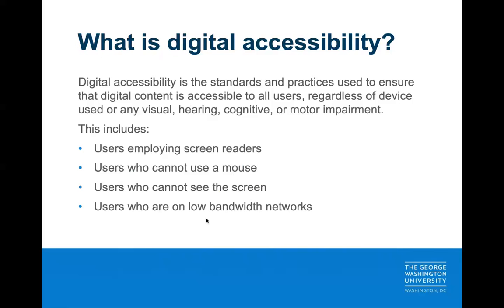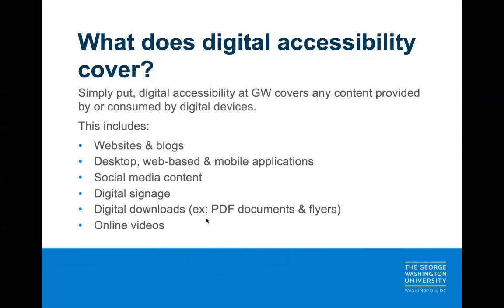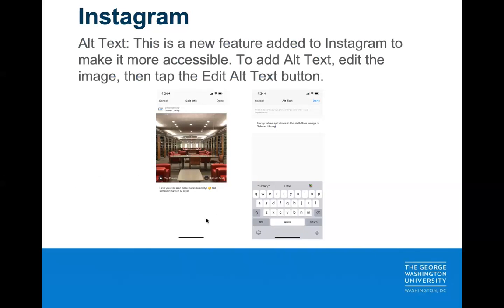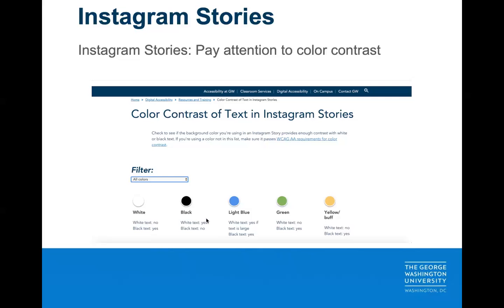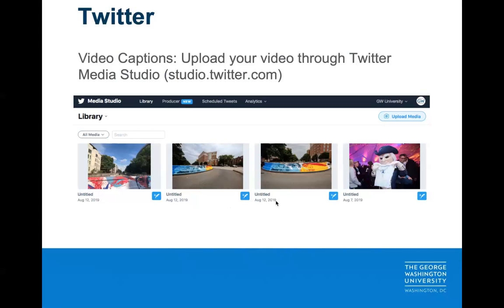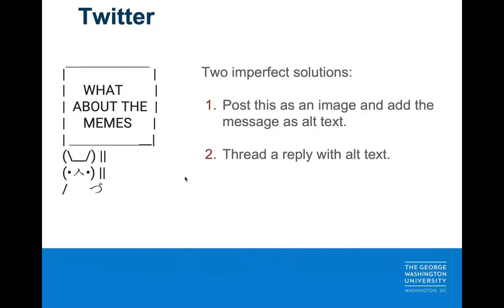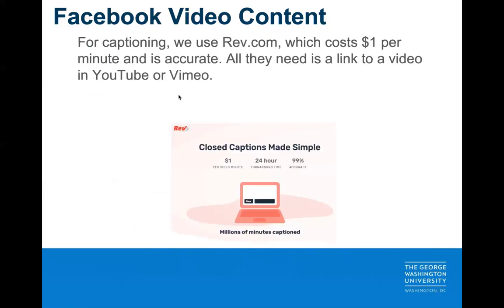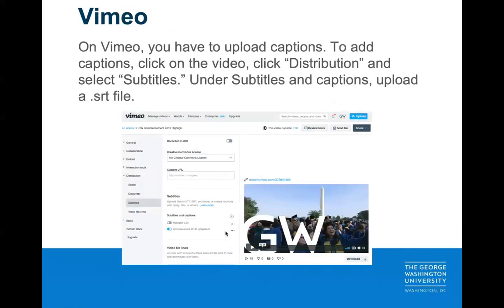Digital Accessibility & Social Media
Across the digital industry, content platforms have been introducing tools to help content creators share accessible content. This includes many of the most popular social media platforms.

But how do you find these tools and what exactly do they do?

In this session, we reviewed:

• What tools are available in the most popular platforms
• How to use each tool
• What's automated vs manual configurations
• Their limitations
• The impact for your end users